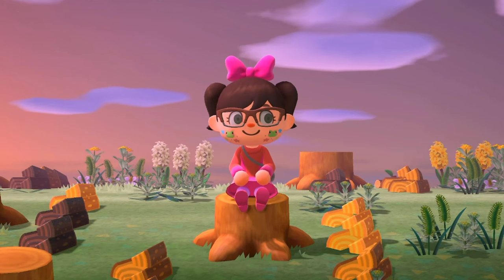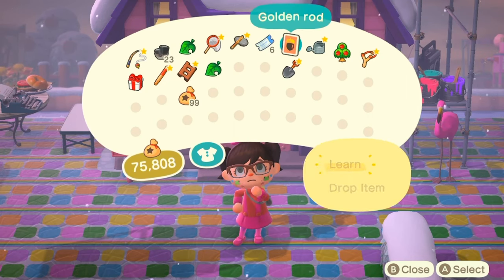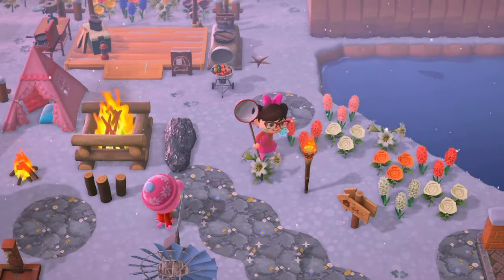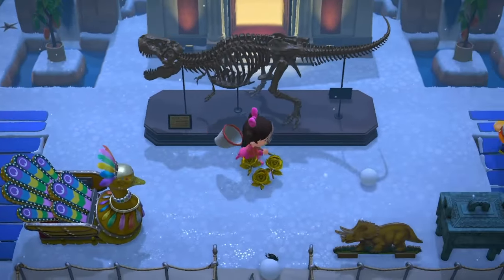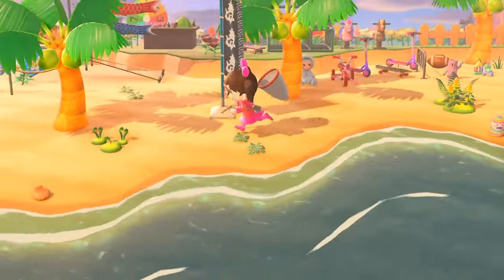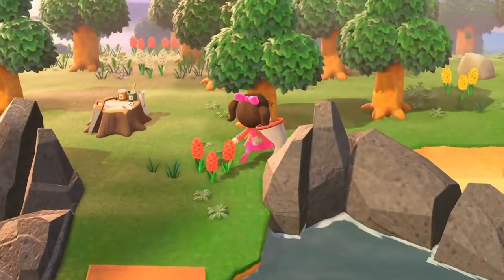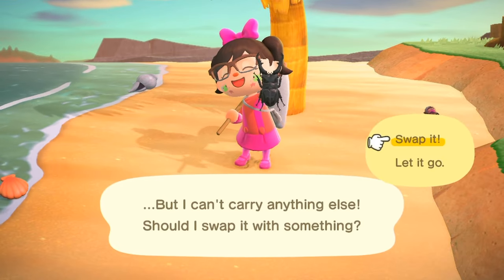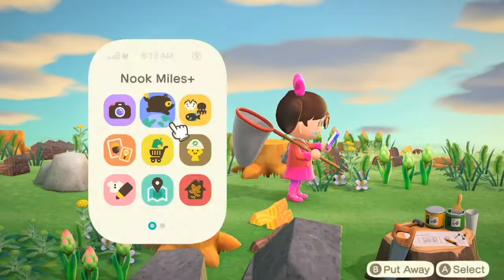Catching My Last Two Bugs!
In this video, I will be catching a dung beetle and a giraffe stag, the last two bugs I have yet to catalogue in my museum/critterpedia. I hope you enjoy and play along with me!

Music from Uppbeat (free for Creators!)